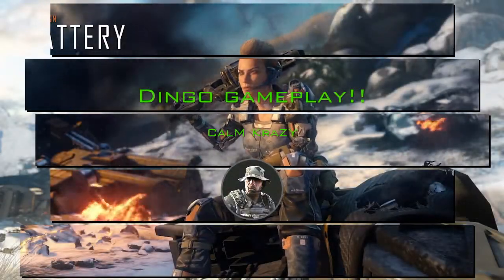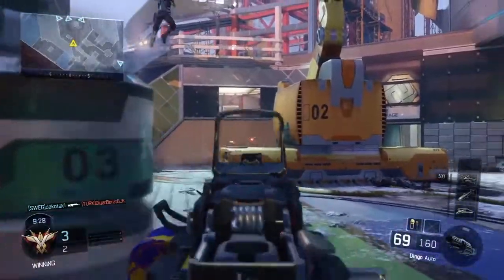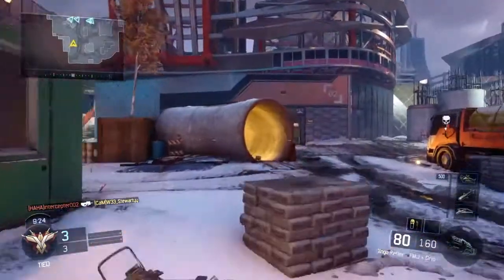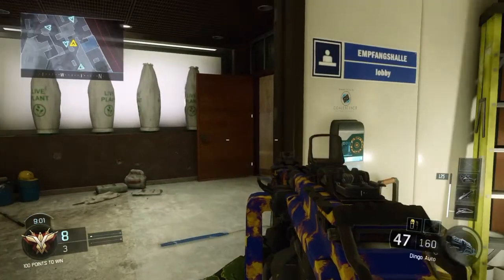Rise, Dingo Gameplay!!